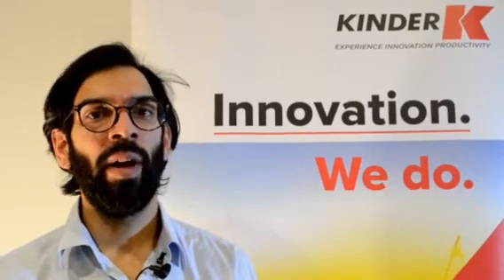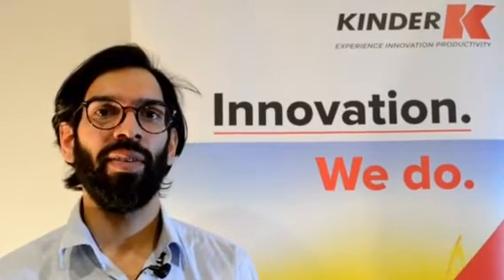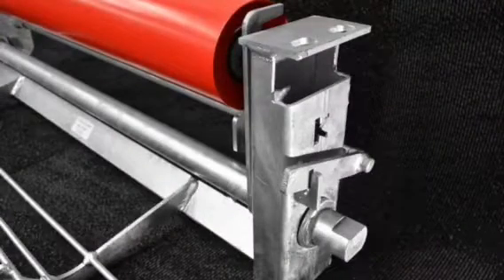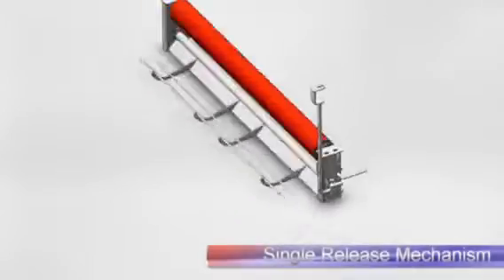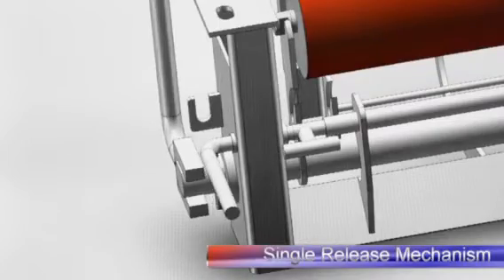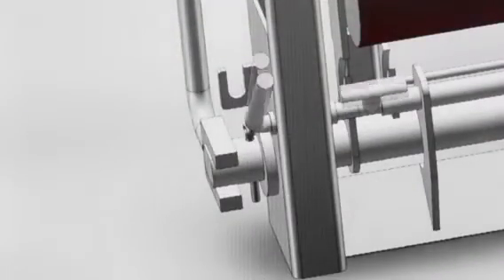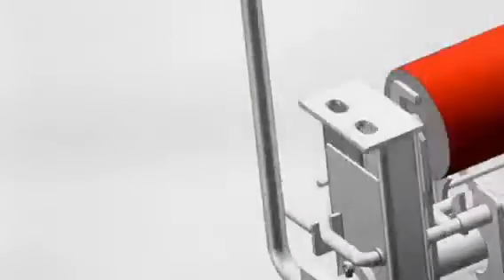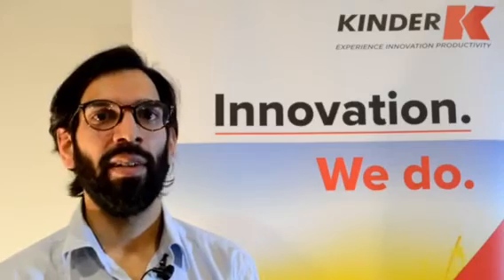K-Ergo Swift Return Idler Frame - Seamless Roller Change Outs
K-Ergo Swift Return Idler Frame makes roller change outs quick and seamless, with access to only one side of the conveyor required.  The ingenious flip down design eliminates the need for belt jacks as the belt does not need to be raised out of the way to lower the frame.

K-Ergo Swift Return Idler Frame’s sturdy locking mechanism can be fully disengaged from one side of the frame.